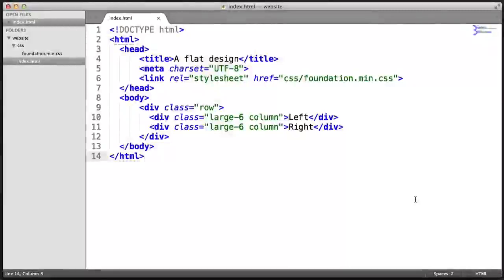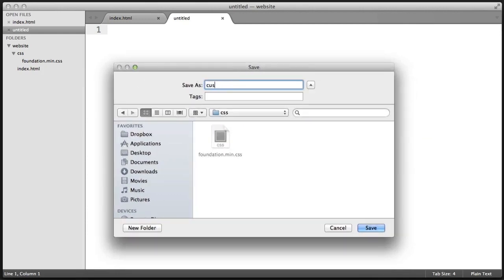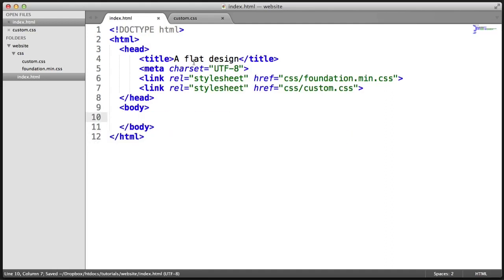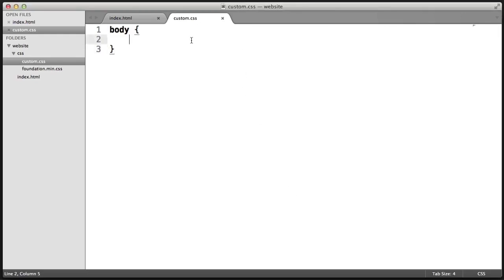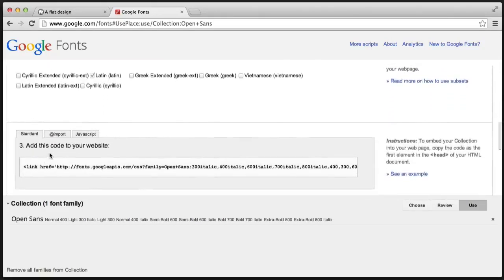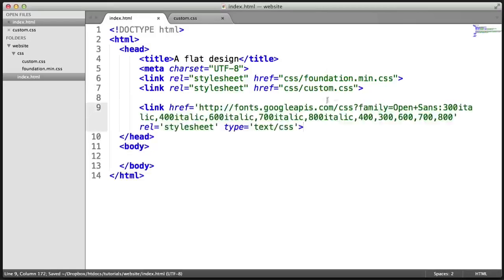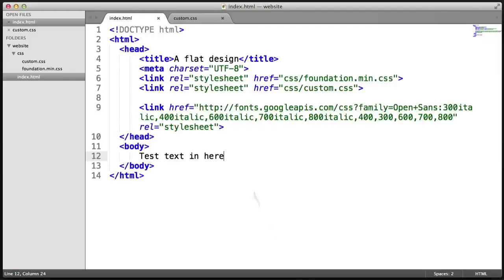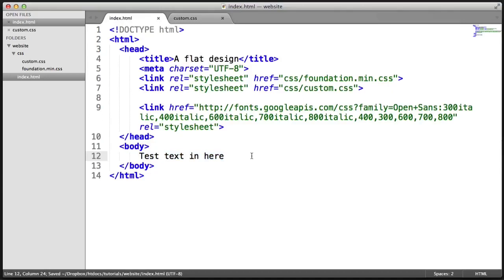00004 Custom Stylsheets